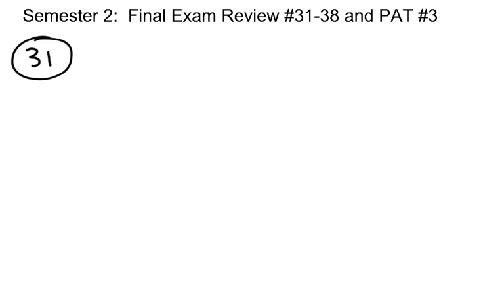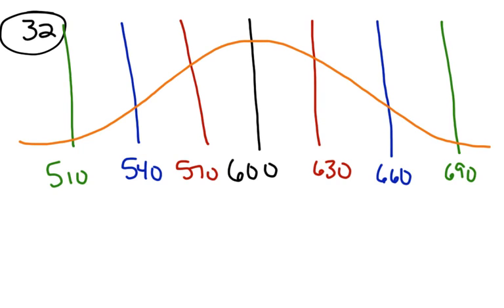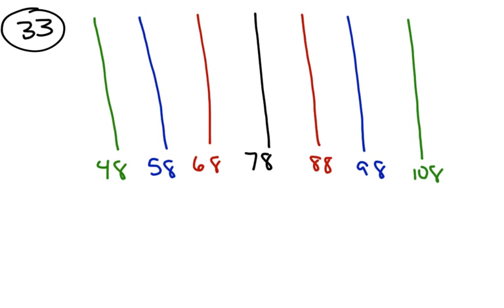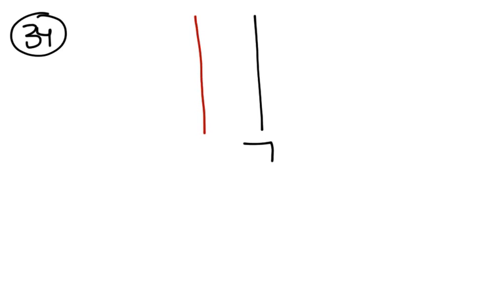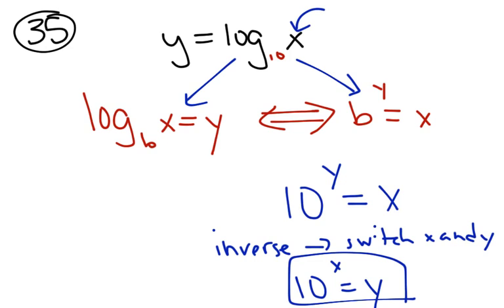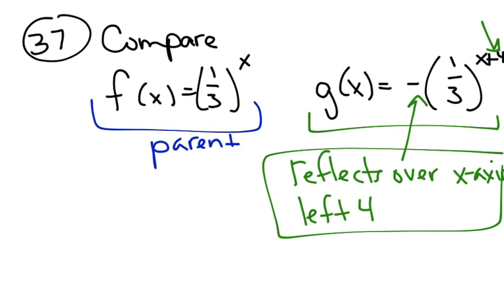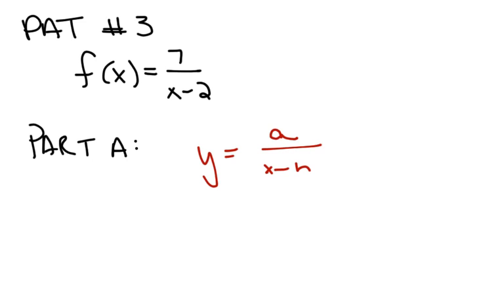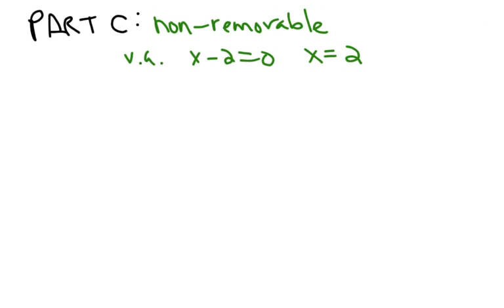Semester 2 Review #31-39, PAT #3